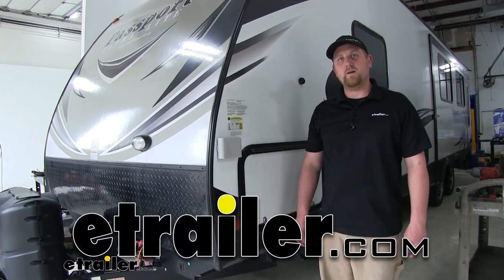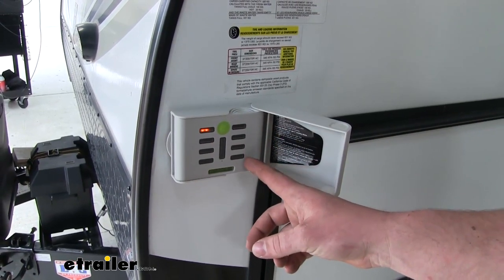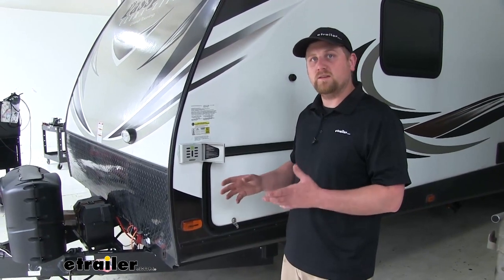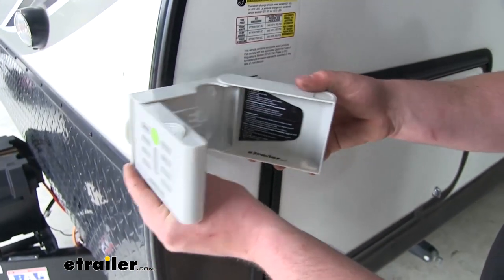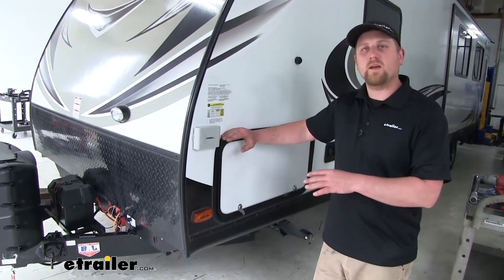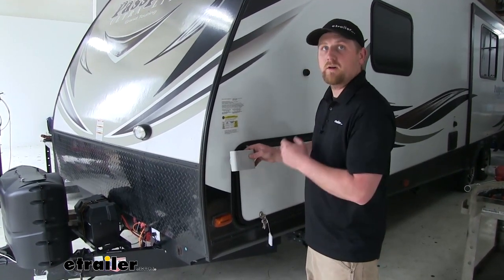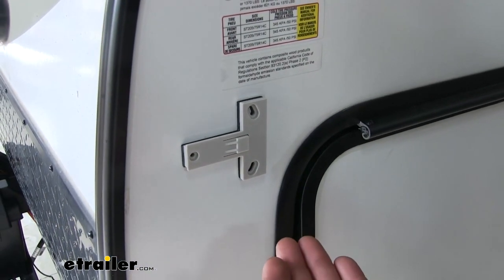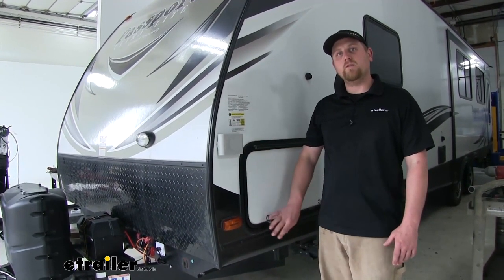etrailer | Hopkins RV and Trailer Electronic LED Smart Level Review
Ryan:               Hey everybody, Ryan here at etrailer.com. Today, on our travel trailer, we're going to be taking a look at and showing you how to install the Hopkins electronic LED smart level.Now, many times we get to the camp site late and it's going to be dark outside and can be a real inconvenience to try to carry a flashlight around and check our traditional level to make sure that we're good. Well, that's where this comes in. Since our LED's are so bright and so visible, we can just give a quick look and make our adjustments. As well as though LED's, it's also still going to have that traditional bubble level as well.Now, what's really cool about this, not only can you measure from front to back, but it's also going to pivot and that way you can measure from side to side. Now, what's really cool about this if we're not sitting level, this is actually going to tell us where to make those adjustments to make sure that we do end up reaching that level position.

This is what it'll look like if we need to make any adjustments. These LED's indicate the front of the trailer, and these indicate the back of the trailer. With one bar lit up, this means that the front of the trailer needs to get raised. The more bars that are lit up, the higher it's going to need to go. I'll go ahead and raise the front of the trailer up, and this'll let us know when we need to stop.Now that our display shows the long green bar, we know we're level, and to make sure that we're level from side to side, we'll just pivot it out this way and check and see if we're good, which here we are, but to give you an example.

If I put some side pressure on it, you can see that light indicates that we need to lift the left side up. When I let that pressure off and everything kind of gets situated again, it'll go back to green.Now, one thing I would recommend to make leveling even more easy is a Hopkins leveling ramp kit. This is going to work perfectly with the device. They're going to be blocks that correspond with the lights that way we can make those adjustments very easy. If one light is lit up, you need to put one block under our motor home or trailer.Now, when we do have this attached and we happen to get some inclement weather, you're not going to have to worry too much.

It's going to have this nice case to help keep it protected, and everything's going to be weather proof to help resist any rain or debris from hitting its side.Now, one thing I do want to point out, and I'm not particularly fond of is the lid. Now, it's going to get the job done as far as covering and protecting our device goes. However, my opinion, it does feel just a little bit flimsy. So, keep that in mind when opening and closing it, especially on those cold brutal days.One of the things I really like is that our actual level can be completely removed. Fold it open, just push this tab in, and slide it back that way when we're not using it, we can keep it out of the weather, help prevent any theft, and when we're traveling down the road, we can take this off to make sure it doesn't get damaged.Now, the main bracket does come prepared with double sided sticky tape.

However, I would highly recommend also securing it down with the included screws that way we can guarantee that this isn't going to go anywhere.Now, we're going to get all the benefits from this in a pretty compact package. The whole assembly is going to be four and seven eighths of an inch long. It's going to be three and half inches wide, and it's going to be an inch and one eighth thick. Now, many of our customers have questions in regards to where to mount this. Now, as long as you set this up when your trailer or RV is level, as well as the device, I don't see why you couldn't mount it anywhere. However, I personally like it here in the front because it's going to be easy to adjust and easier to see while you're doing that.Now, this is going to be very easy to set up and install. So, let's go ahead and do it together now.To begin our installation, we're first going to have to start with a level trailer, so I verify that by putting a level along the bottom of our frame. Now that we verified our trailer is level, I went ahead and put a battery in our new level and I cleaned the area that we're going to be mounting it. Now, I'm going to mount it here what would be on the driver's side right here in this area. Now, we're going to want to make sure that we clean this off real good and we're going to be mounting our level one inch from the edge of the front of